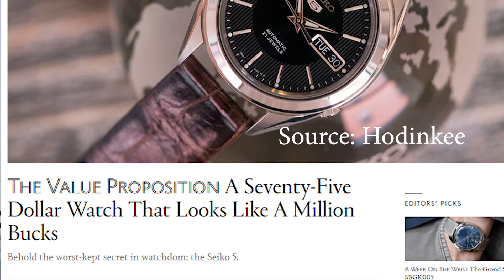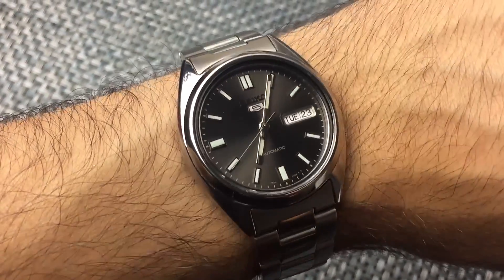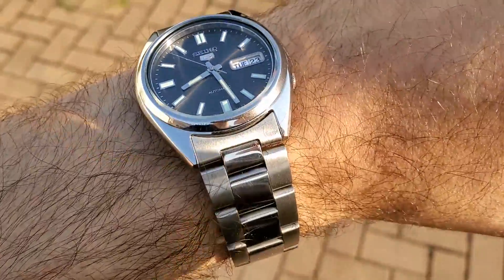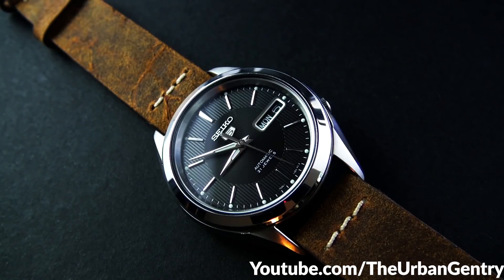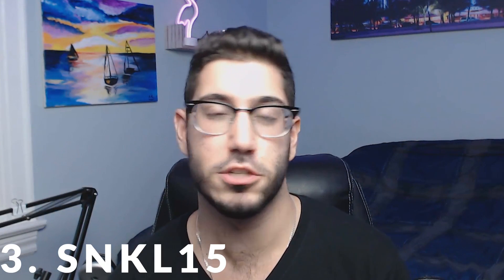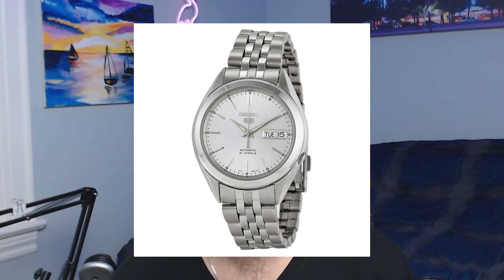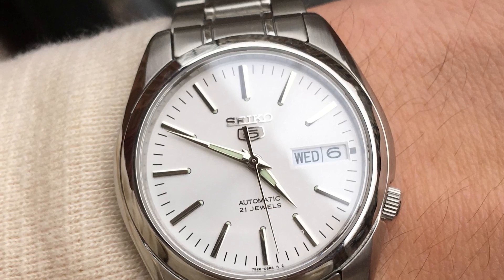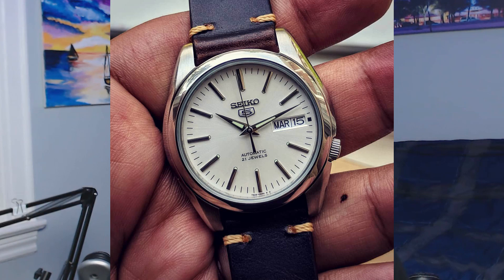6 Affordable Seiko 5 Watches That Look More Expensive Than They Really Are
What are the best looking Seiko 5 watches? Tough question... There are so many Seiko 5 models that look gorgeous, but thanks to Hodinkee's SNKL23 review, the price of some of them have become inflated.

But if you want something a little different, here are 6 incredible looking Seiko 5, some of which more popular than others, that looks way more expensive than their price tag would suggest.

In this episode:
★ Seiko SNXS79 (wrist check)
★ Seiko SNKL23
★ Seiko SNX111
★ Seiko SNKL45
★ Seiko SNKL41

Want something a little fancier?
★ Seiko SARB035